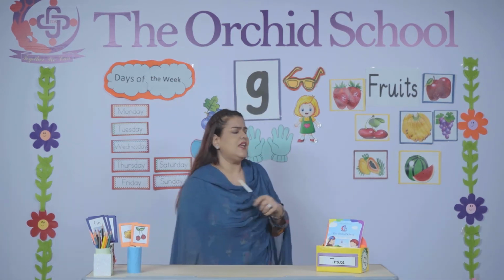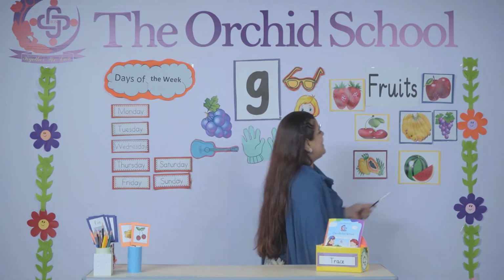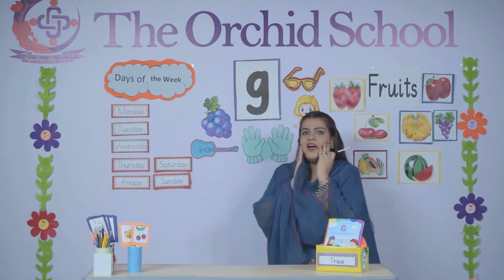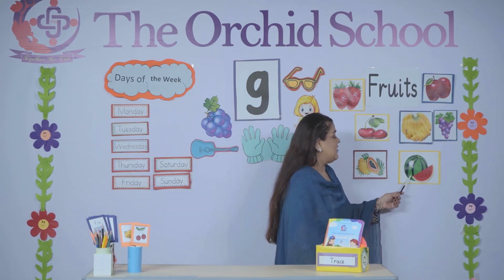Fun and Learn with The Orchid School | Learn Phonics 07